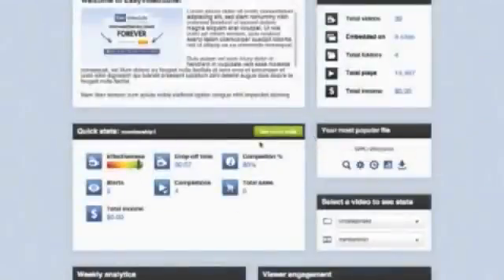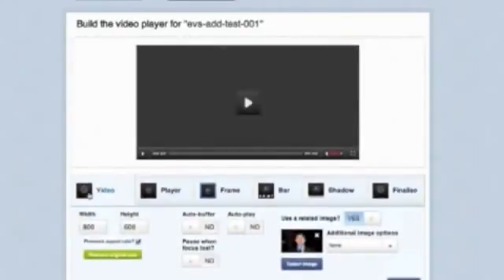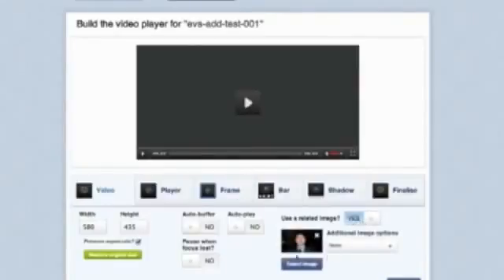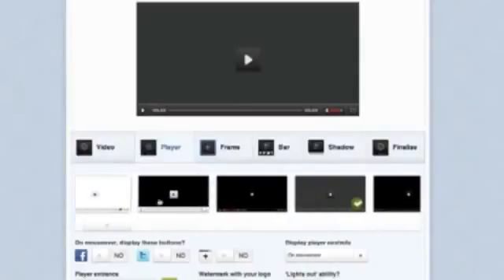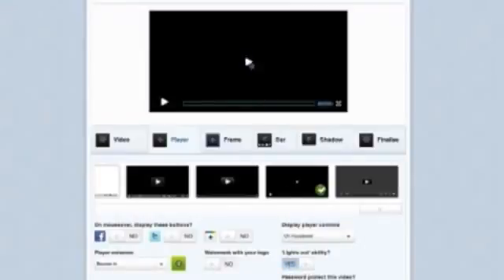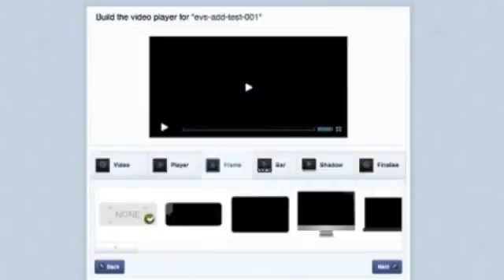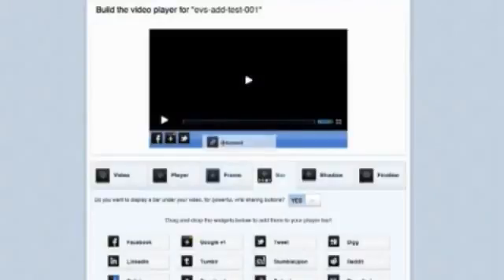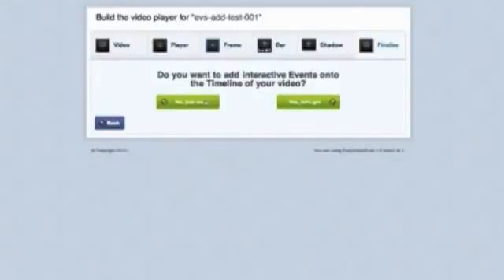How To Make Money From Videos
In this video it shows you a software called Easy Video Suite. The video will explain how easy it is to make money from videos. Hope it helps!